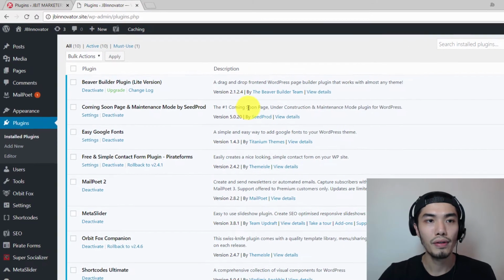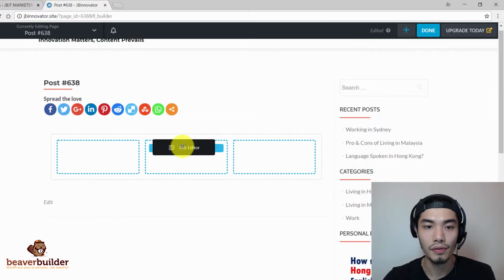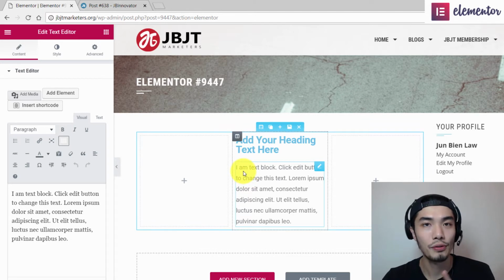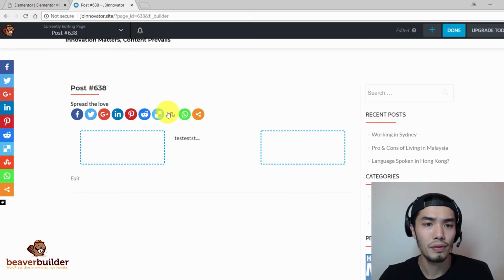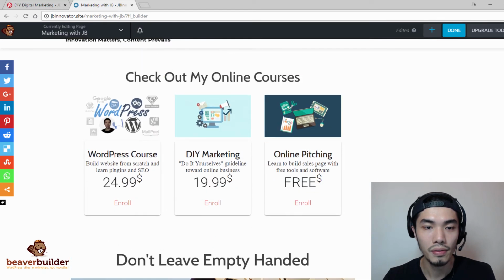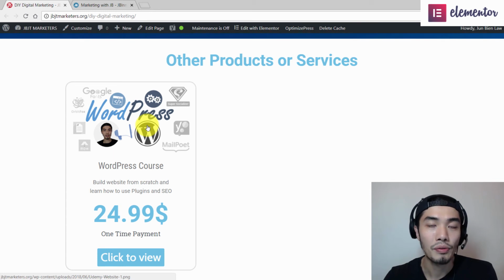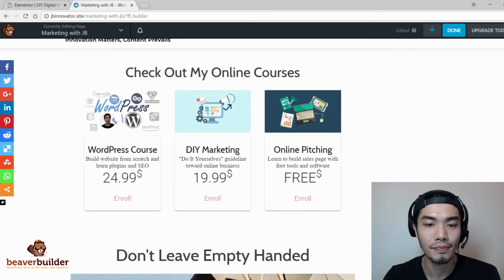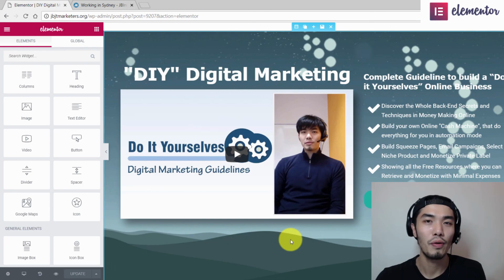Free Sales Page Builders for Newbies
Recommend 2 Free web page builder in WordPress that will help you to build stunning squeeze page or sales page. These builders are:

1. Beaver Builder
2. Elementor

Showing both design interface and how to use both builders. And also demonstrate you some of the nice features offer by these builders

Moreover, I've used these two different builders to build two respective pages. So you can see which builder favors.

And,

What I found out that "Elementor" free version offers far more features and functions than "Beaver Builder". Looks like "Elementor" is more suitable. But if you are looking to build simple webpage or blog post, "Beaver Builder" might be a good idea.

While if you wanted to build a complete sales page to sell product, "Elementor" is right choice!

P.S.
You can import the sales page template using the "Elementor" Plugin, want to know how?